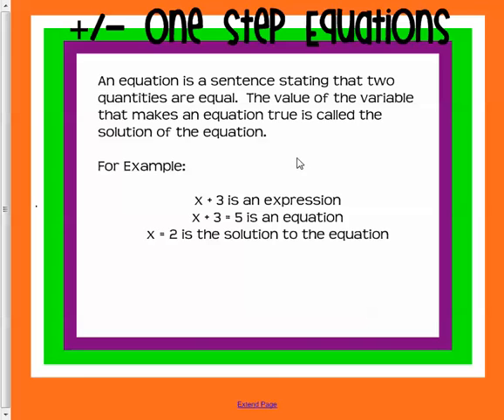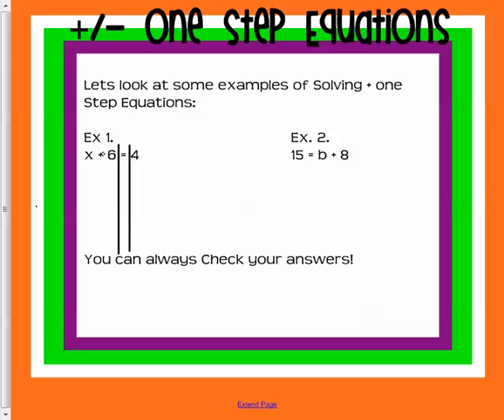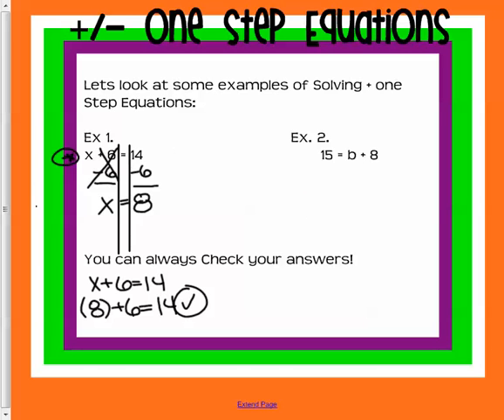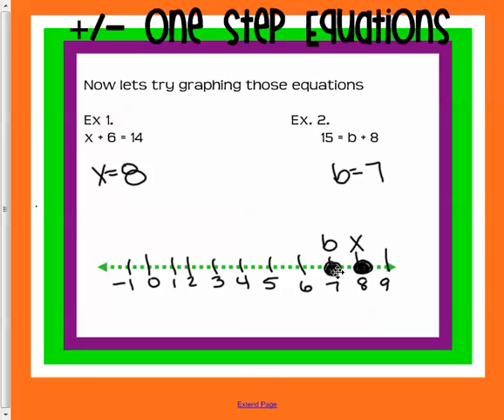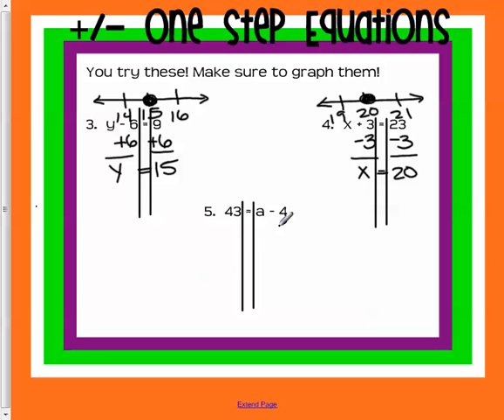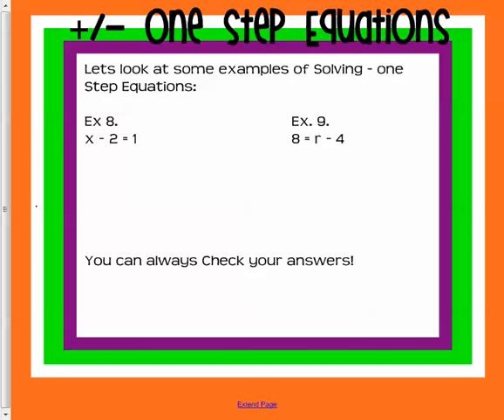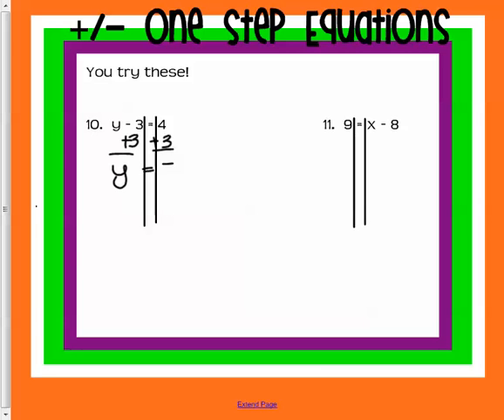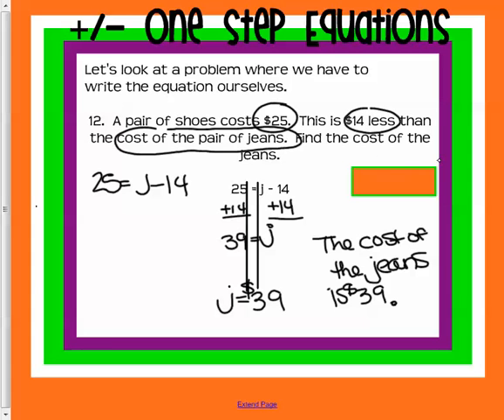1 One Step Equations Add and Subtract